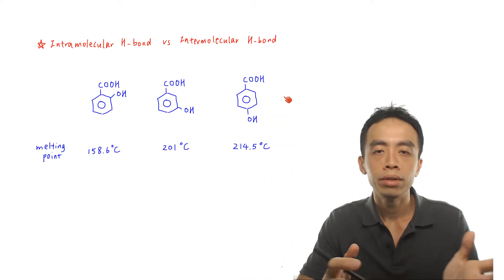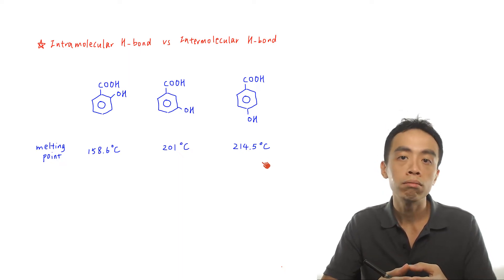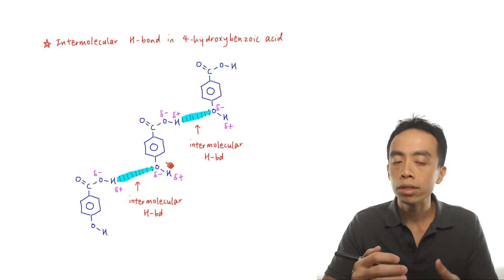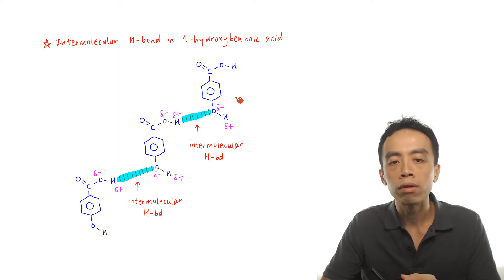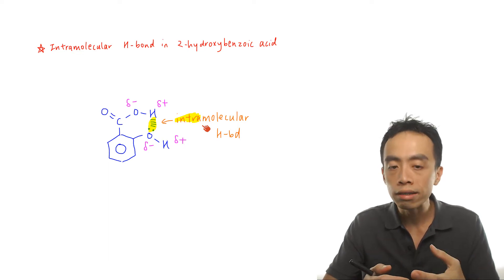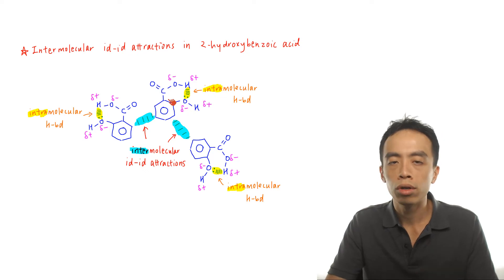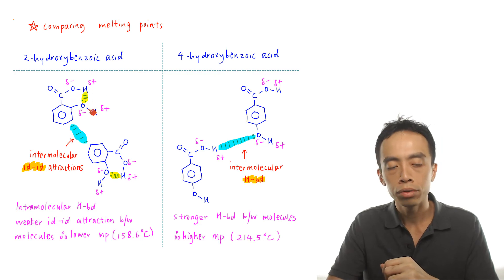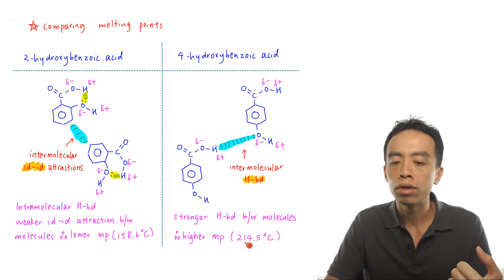Intramolecular versus Intermolecular Hydrogen Bond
Let's take a look at the melting points of some isomers of hydroxybenzoic acid.

We notice that the melting point is lowest (158.6oC) for 2-hydroxybenzoic acid, where the alcohol group is closest to the acid group.

Melting point is highest (214.5oC) for 4-hydroxybenzoic acid, where the alcohol group is farthest away from the acid group.

All isomers of hydroxybenzoic acid can form hydrogen bonds due to the presence of O-H bonds.

The position of the -OH group with respect to the -COOH group has an effect on the extensiveness of hydrogen bonds between molecules, and hence their melting points.

1. Intermolecular Hydrogen Bonds in 4-hydroxybenzoic acid

The -OH and -COOH groups are pointing opposite each other and are unable to interact with each other within the molecule.

Therefore both groups can be used for hydrogen bonds between molecules.

This results in more extensive hydrogen bonds and higher melting point for 4-hydroxybenzoic acid.

2. Intramolecular Hydrogen Bonds in 2-hydroxybenzoic acid

The -OH and -COOH groups are next to each other and can form hydrogen bond within the molecule.

Since hydrogen bonds are used up for intramolecular interaction, the intermolecular forces between 2-hydroxybenzoic acid molecules will be weaker instantaneous dipole-induced dipole (id-id) attractions, or dispersion forces or Van der Waals forces.

Hence the melting point of 2-hydroxybenzoic acid is lower.

In summary this is the comparison and reason why intramolecular hydrogen bond in 2-hydroxybenzoic acid lowers its melting point as compared to 4-hydroxybenzoic acid.

Topic: Intermolecular Forces, Physical Chemistry, A Level Chemistry, Singapore

You can also view this video lesson with screenshots and detailed explanation